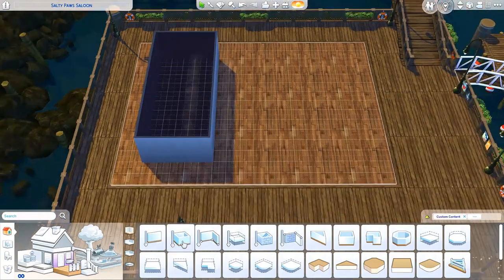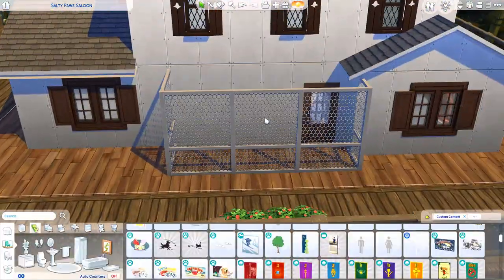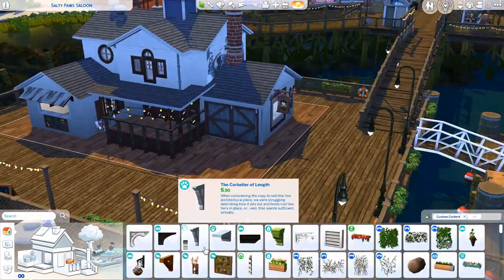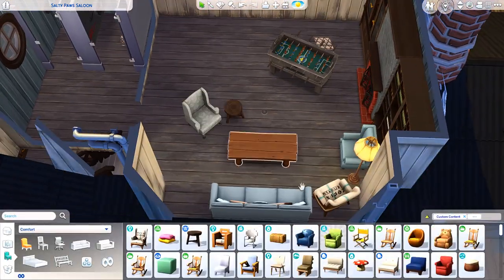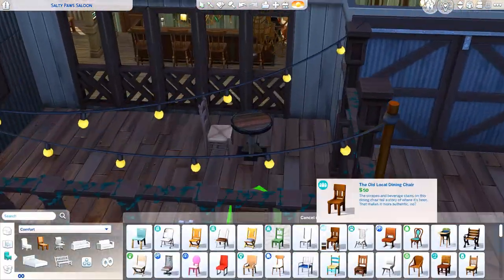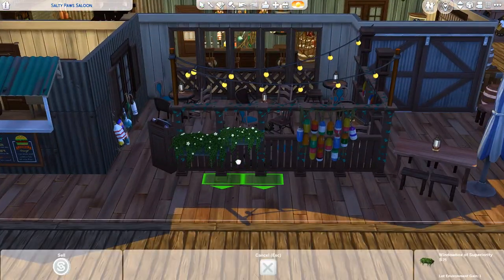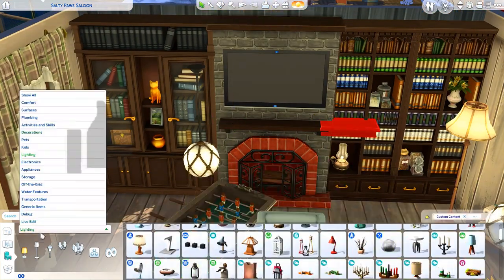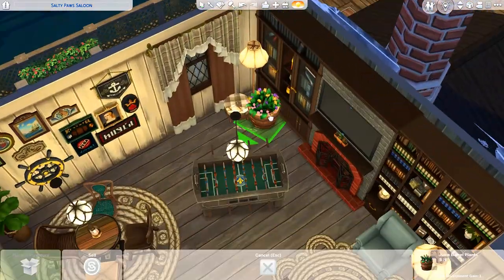THE SEA SHANTY SALOON ⚓️ Rebuild Brindleton Bay || The Sims 4: Speed Build (No CC)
Let's build a Bar & Restaurant on the docks of Brindleton Bay for my save file!

➦ Tray Files are uploaded to the Community Tab for Channel Members ♥